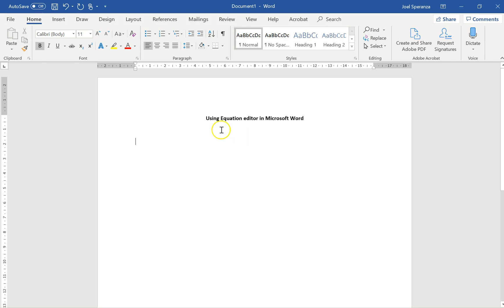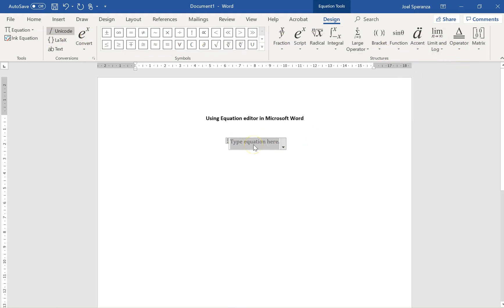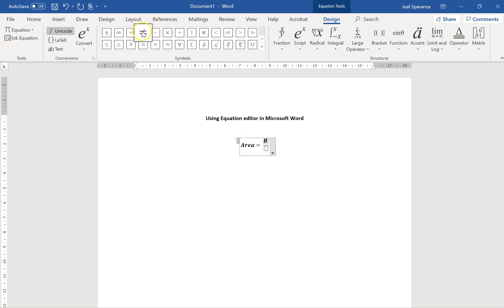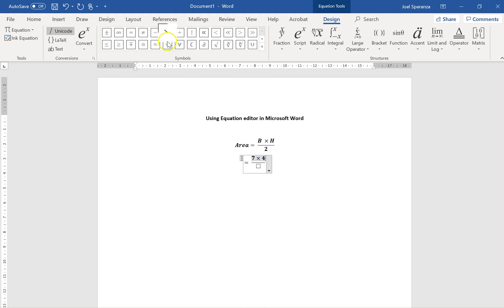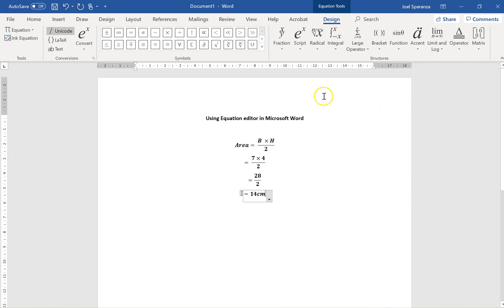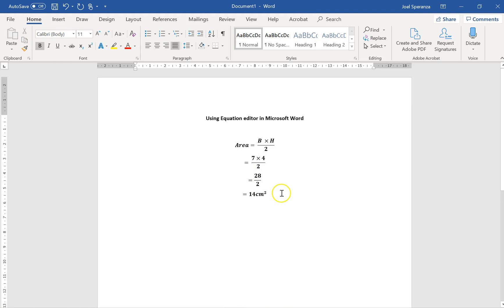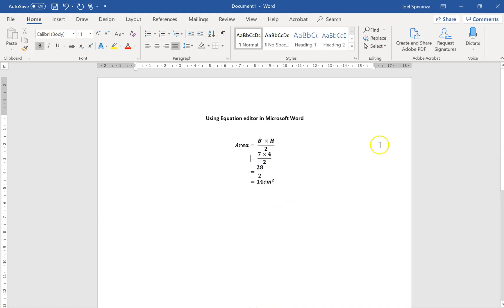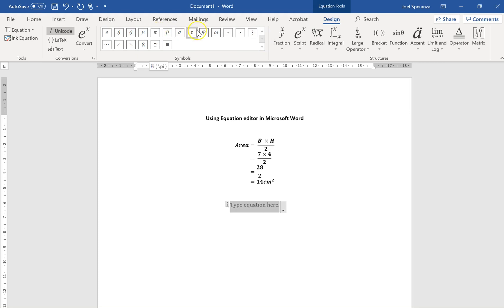Using equation editor in Microsoft Word